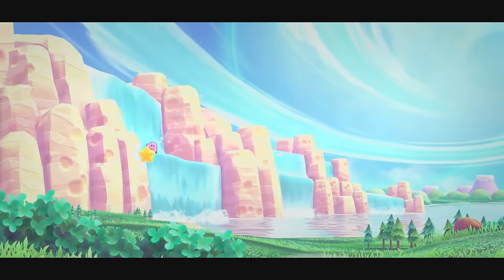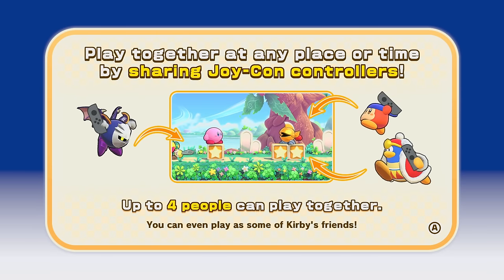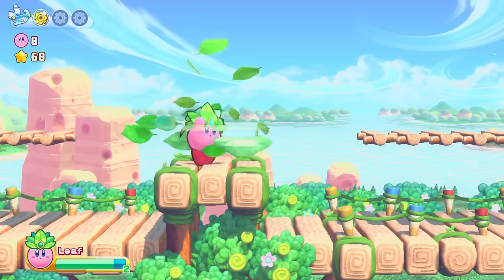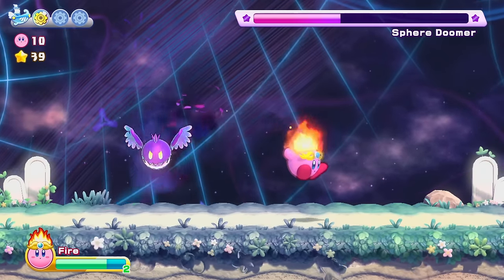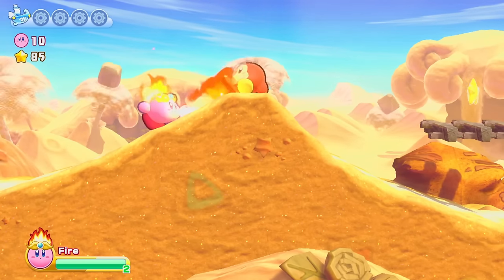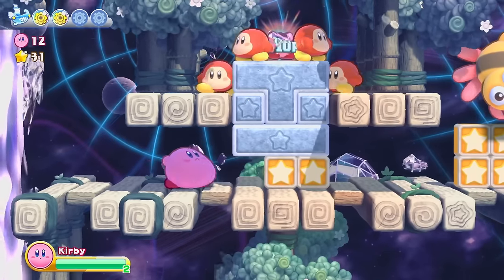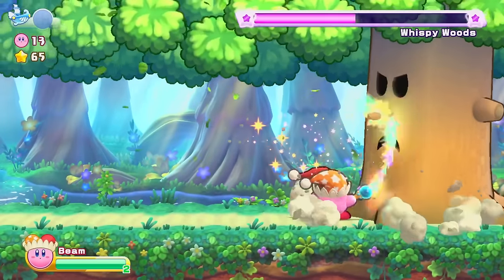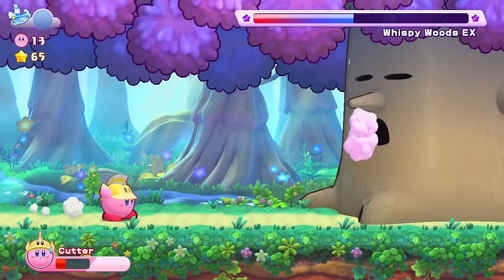New Nintendo Switch Kirby's Return to Dreamland Deluxe All Levels + Final Boss + SECRET BOSS! (Demo)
FULL GAME Kirby's Return to Dreamland DEMO New Kirby Nintendo Switch game 2023!! Full demo playthrough all levels + final boss and SECRET final boss gameplay playthrough, Kirby's Return to Dreamland Deluxe Demo Nintendo Switch game ZXMany playthrough!! Like

In the minigames video, we play all difficulty levels and complete all minigame missions available in the demo, and hit all targets on Master Difficulty in the Ninja Kirby minigame! There's also a minigame that's like Fortnite but you're Kirby, and we play that on all difficulties, the hardest difficulty, and we get all mission achievements for all minigames available in the demo!

YOU MIGHT ALSO LIKE: ALL MINIGAMES Kirby's Return to Dreamland Deluxe Demo (ALL MISSIONS + ALL DIFFICULTIES)